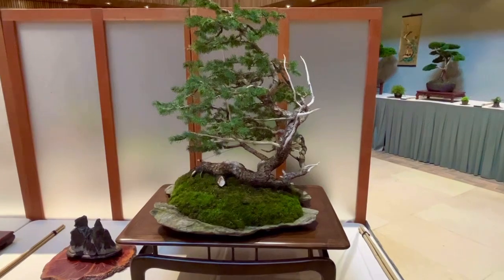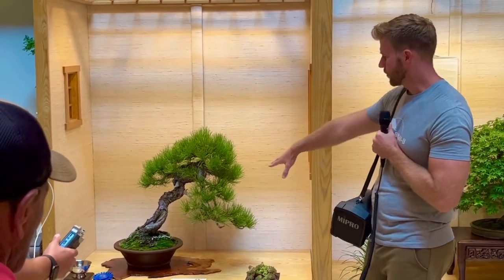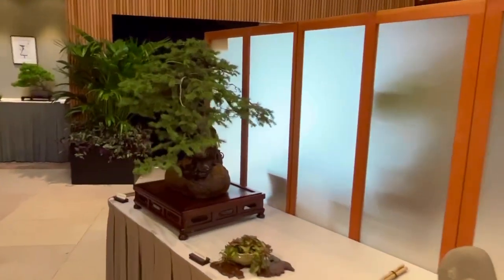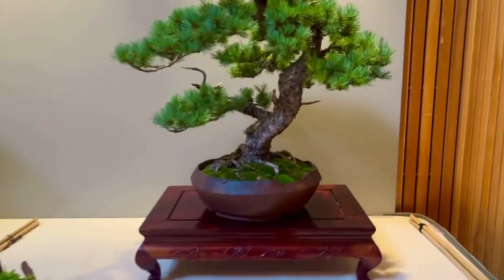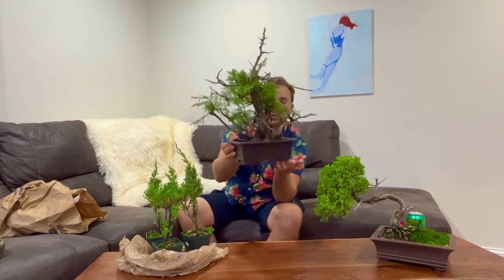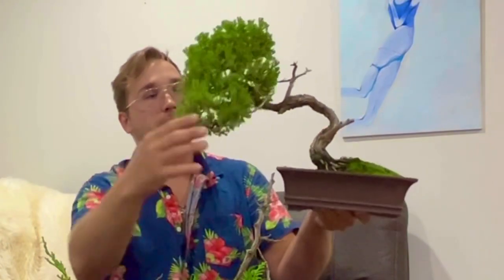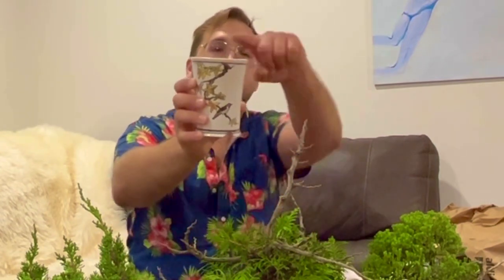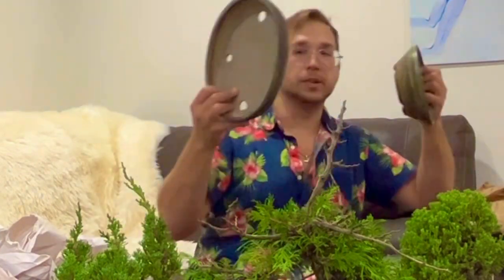45th ANNUAL MID-AMERICA BONSAI EXHIBITION with Bjorn Bjorholm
After a dry spell in juniper acquisition this years bonsai show had one juniper procumbens jem waiting for me in the vendors section. The pottery vendors this year also had two great pots i I bought as soon as possible which I think will make unique projects in the future. Of coure on top of all this the guest master this year is none other than Bjorn Bjorholm. The show had lots of Spruce that I liked, a selection of pines, a huge juniper, and the ever-elusive Pinus strobus eastern white pine.